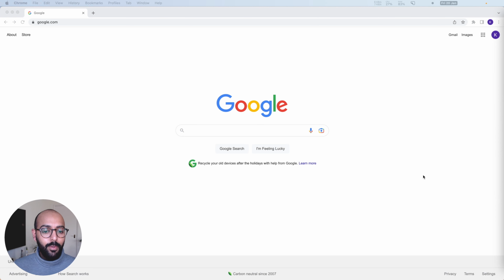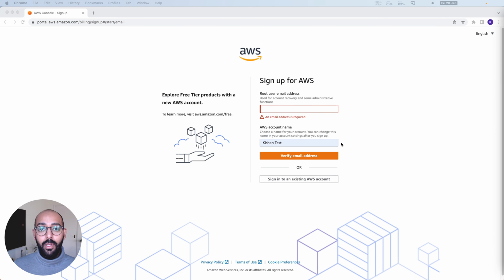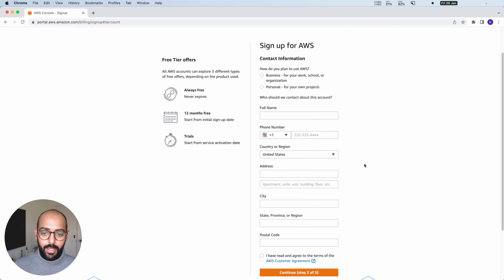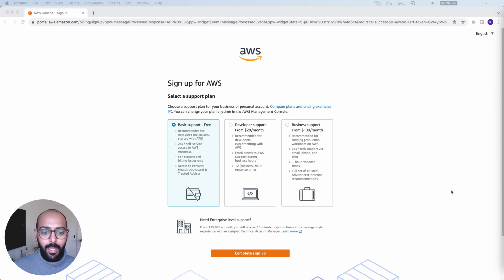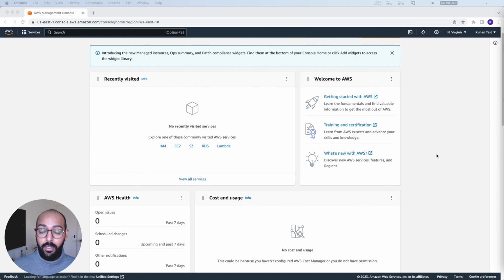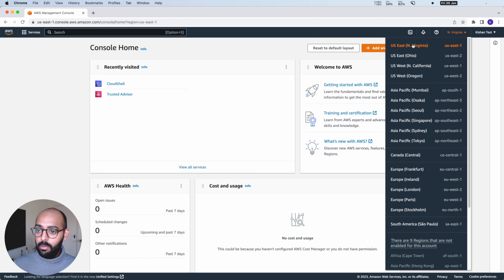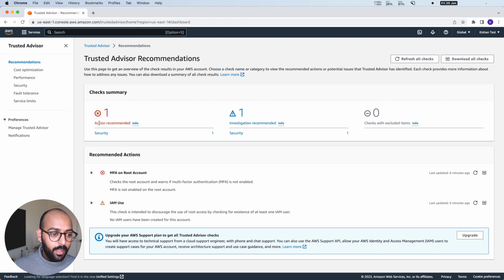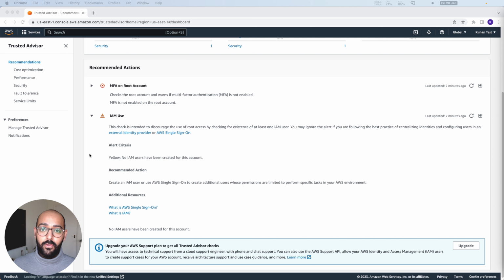The EASIEST guide to getting started on AWS!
Hi, I'm Kishan and I am a Solutions Architect at AWS 👋🏾

In this video, I will be showing you how to get started on Amazon Web Services by taking you through all the necessary steps. I will also be covering 2 of the most important things you need to as soon as your account is ready!

00:00 - Introduction
01:38 - Creating the AWS Account
07:46 - Navigating the AWS Management Console
11:08 - Securing you AWS Account